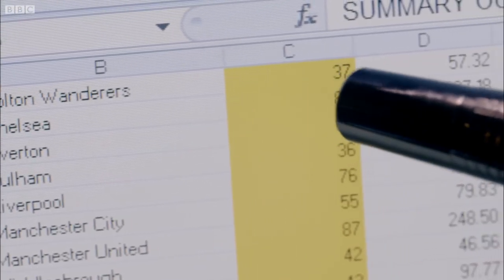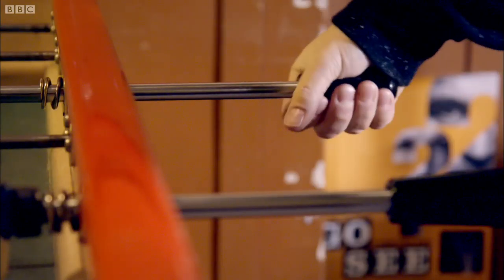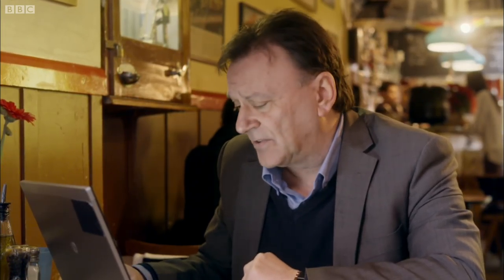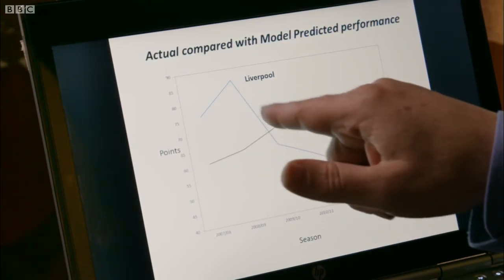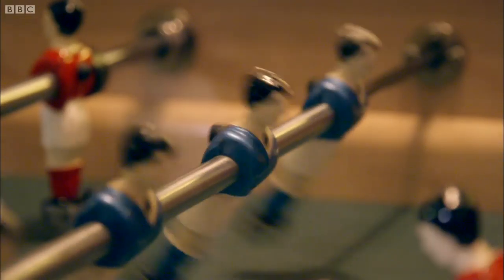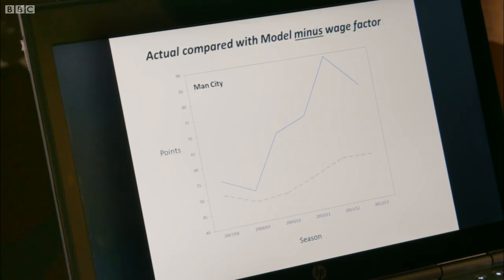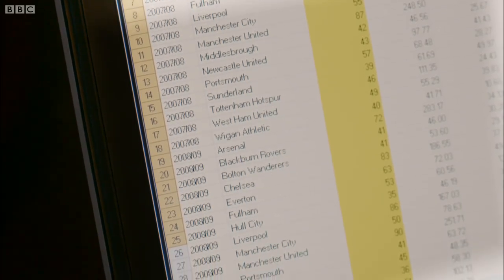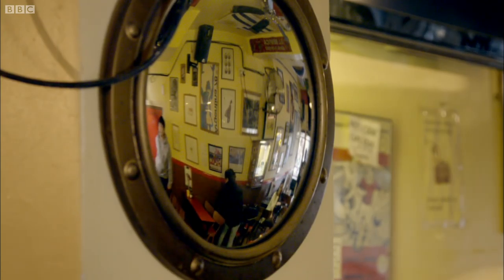Predicting Football Performance with Maths | Climate Change by Numbers | BBC Studios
In trying to determine what factors might influence a football team's performance over the course of a season, Professor Norman Fenton turns to Maths formulas often applied to predicting Climate Change.

Taken From Climate Change By Numbers, Episode 2